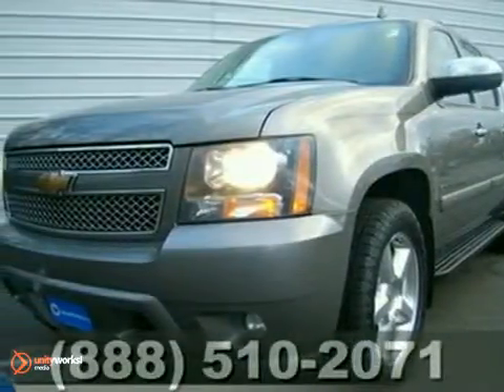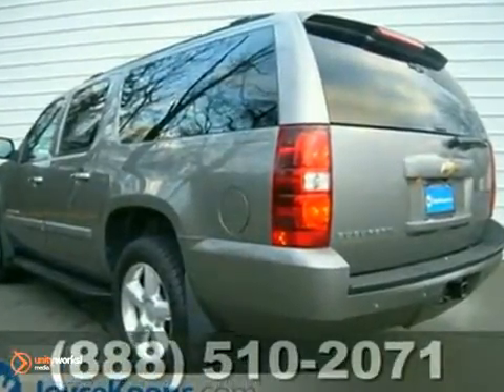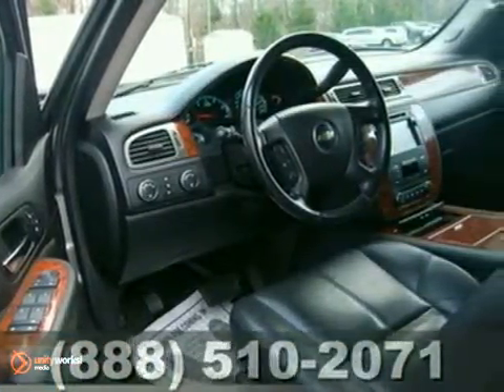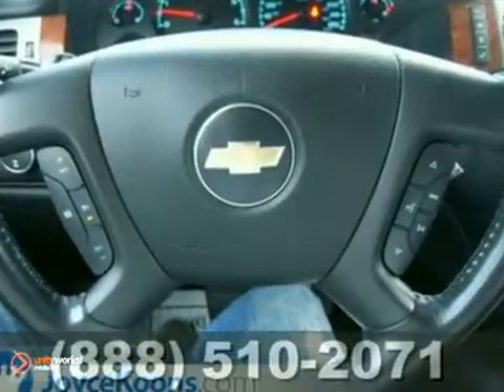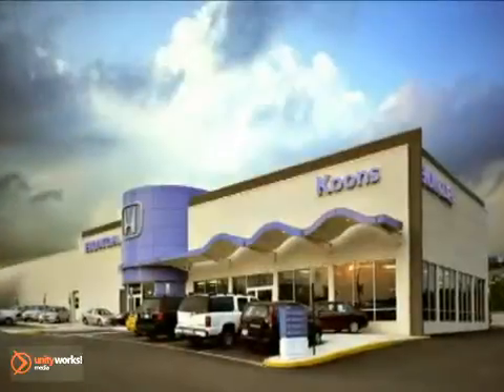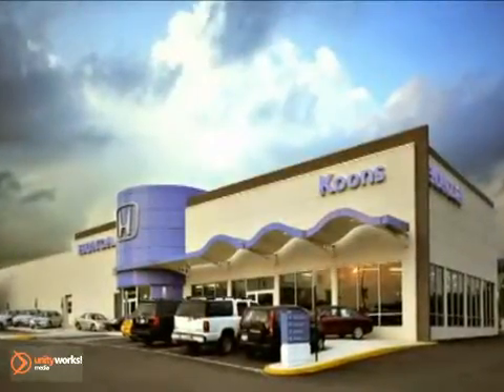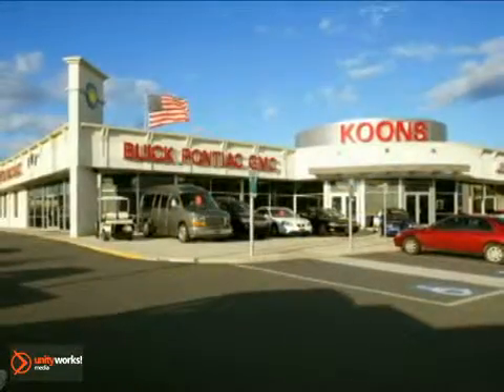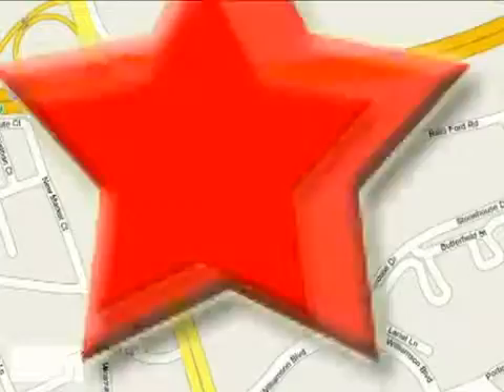2007 Chevrolet Suburban 1500 111866A in Fairfax VA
If you are looking for real value on a great used car, Joyce Koons Honda Buick GMC invites you to come in and test drive this 2007 Chevrolet Suburban 1500, stock# 111866A. We are conveniently located near Fairfax VA Chantilly, VA and known for our great selection, reliability and quality. Come take a look at this 2007 Chevrolet Suburban 1500 today.

10660 Automotive Dr
Fairfax VA Chantilly VA, 20109

Joyce Koons
10660 Automotive Dr

Joyce Koons Honda Buick GMC in Manassas VA is a family owned and operated dealership. We place our customers first and focus on doing business the right way everyday.

At Joyce Koons Honda Buick GMC, our goal is to develop a long-term relationship with you and your family.